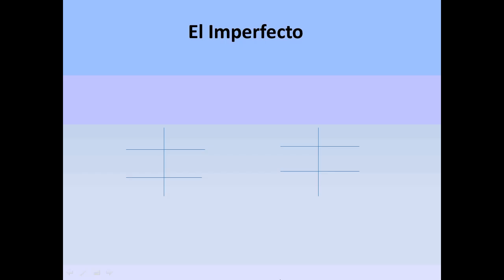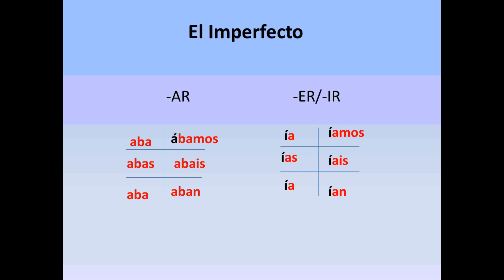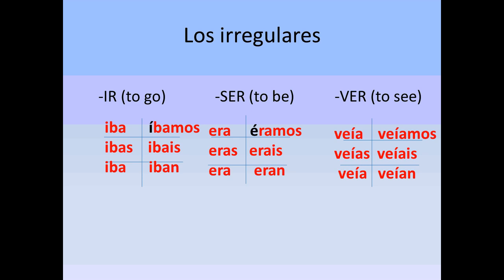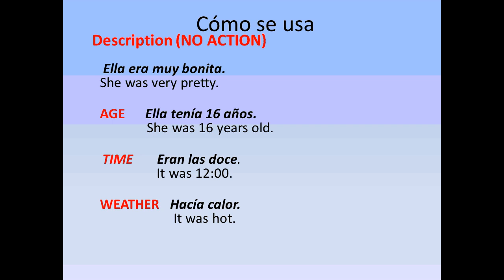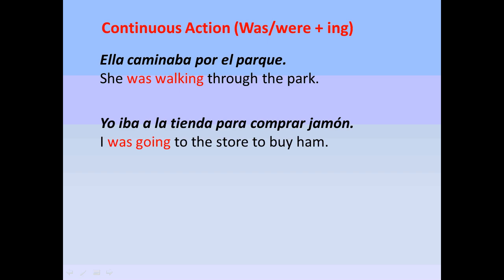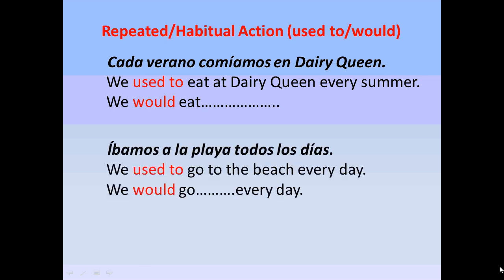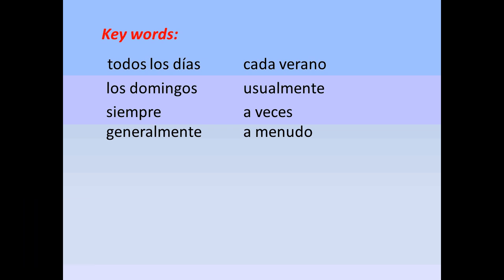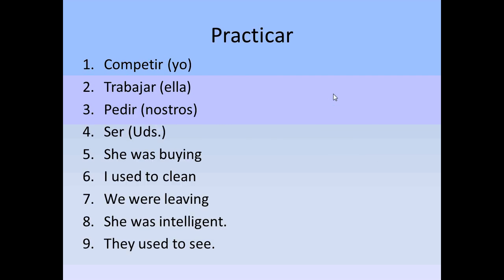The Imperfect Tense